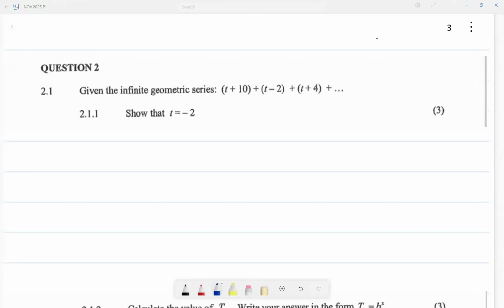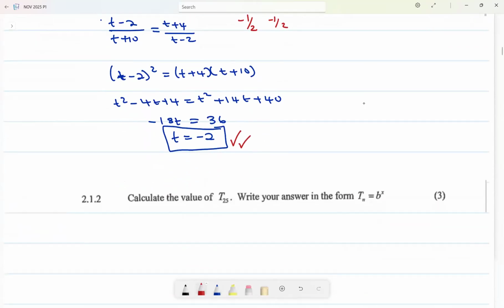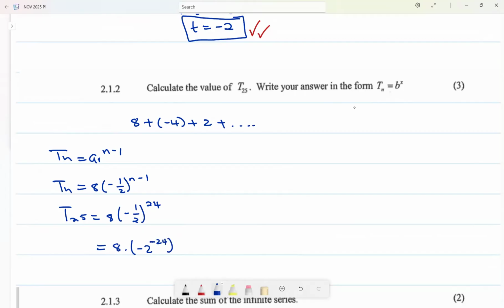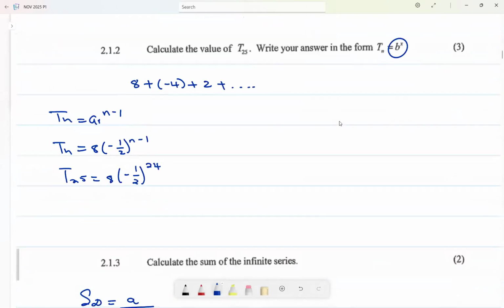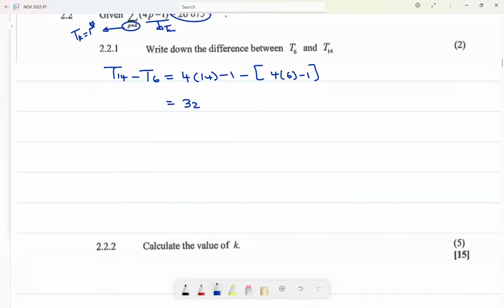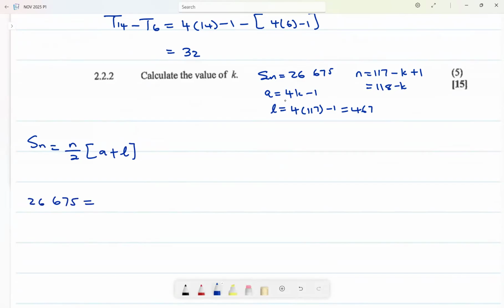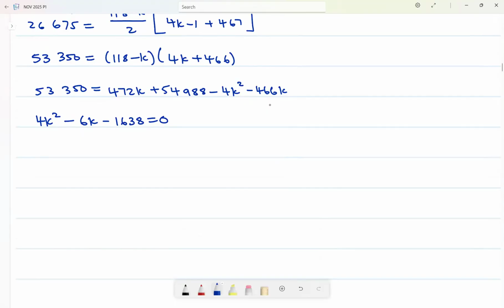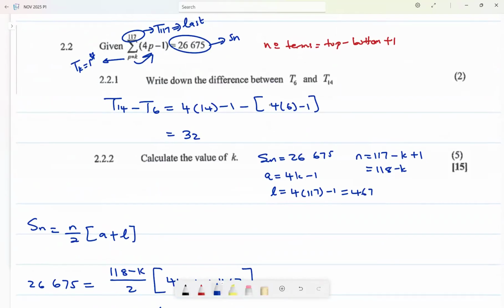GRADE 12|MATHS P1|NOV 2025|Q2-GEOMETRIC SERIES AND SIGMA